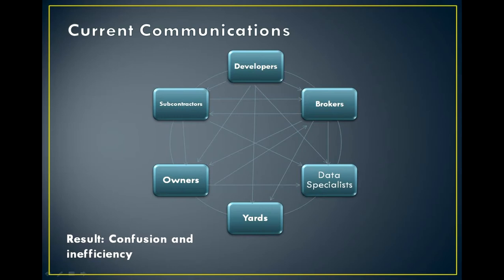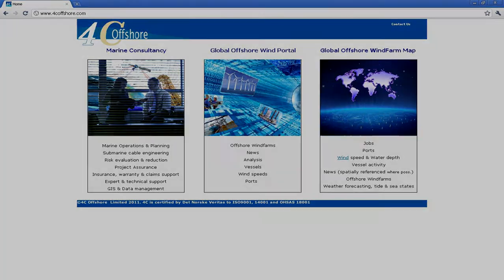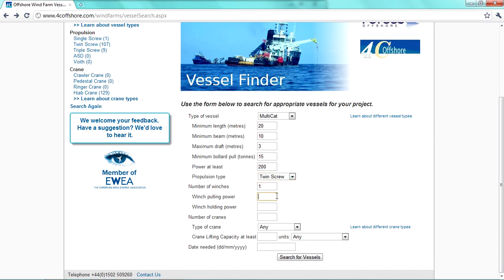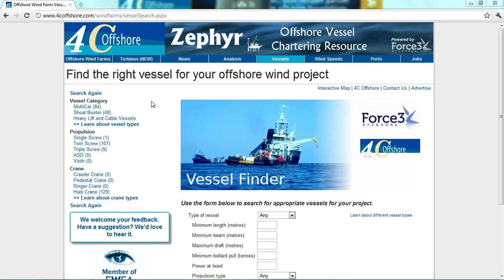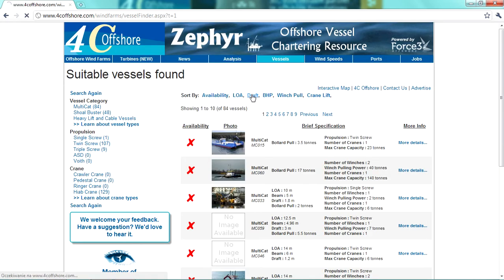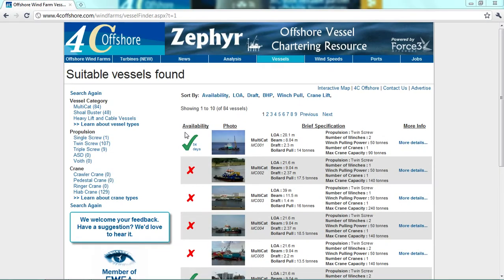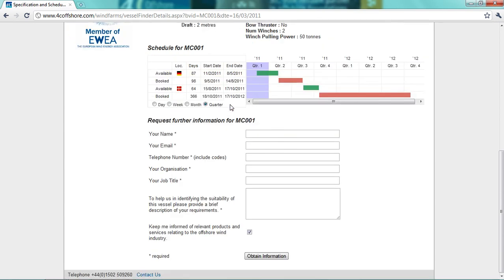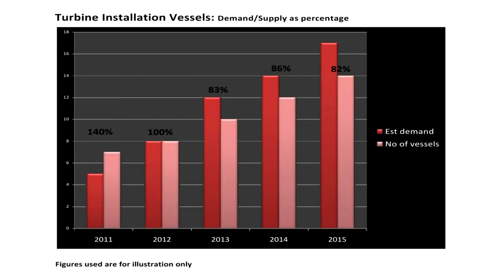Zephyr - Offshore Vessel Chartering Resource - vessel owners